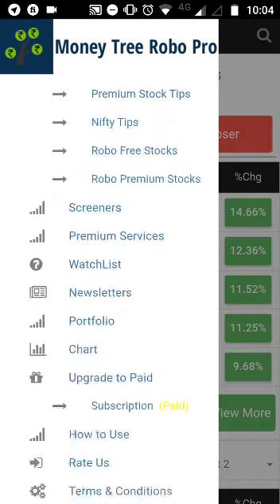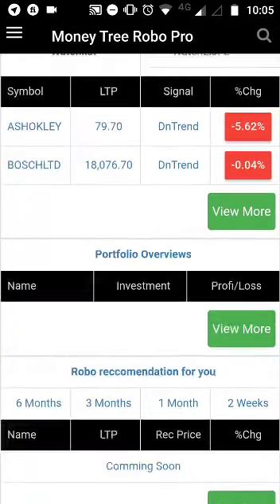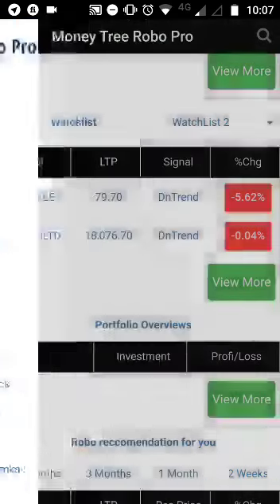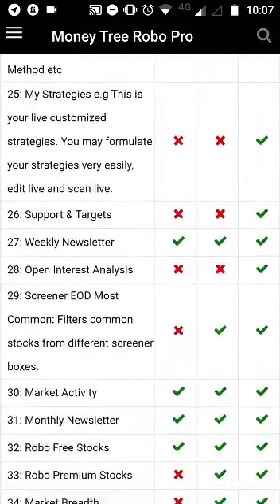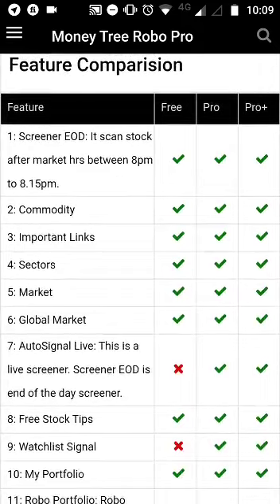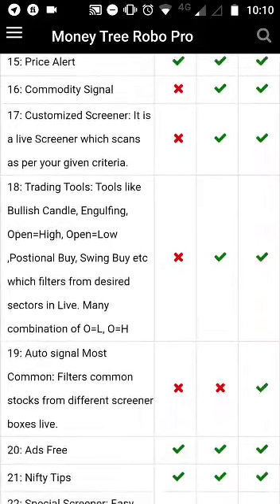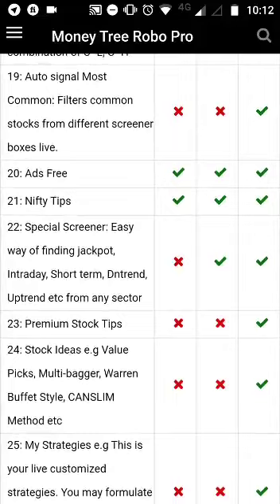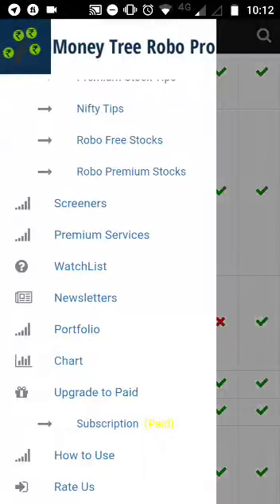Part 1 - Introduction to Money Tree Robo Pro App 2 0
Review of Money Tree Robo Pro App 2.0
One of the best screeners in India